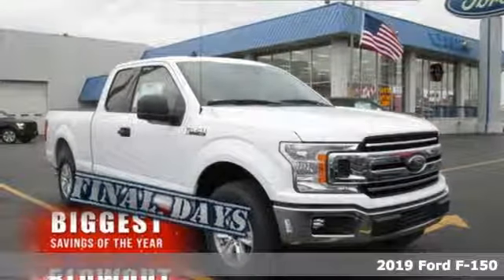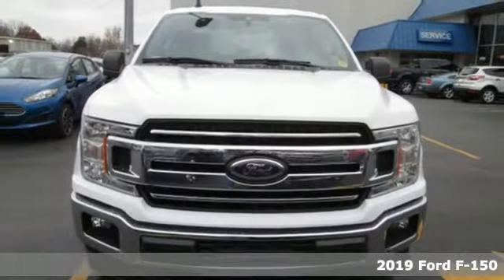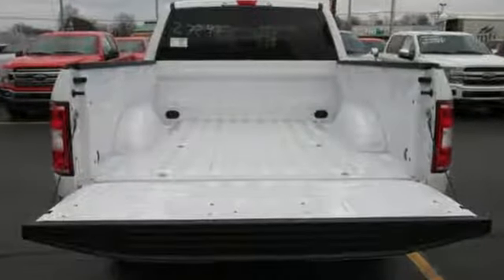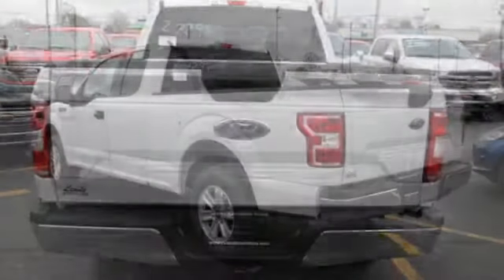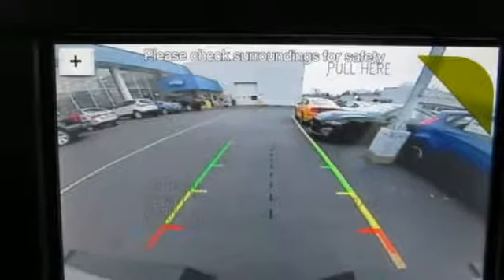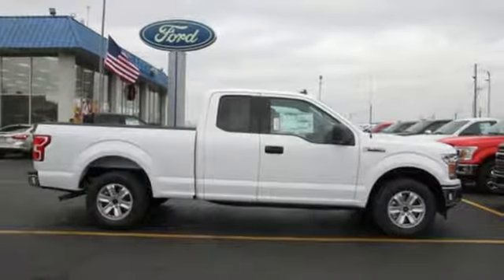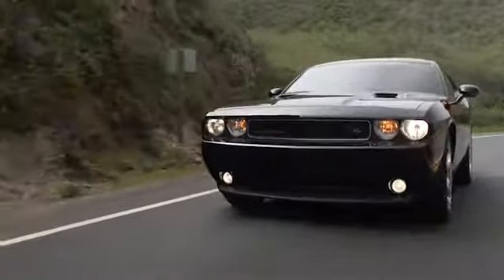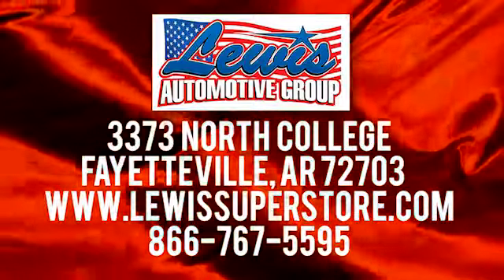2019 Ford F-150 Springdale Fayetteville, AR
Year: 2019
Make: Ford
Model: F-150
Trim: XLT
Engine: 6 Cyl. 3.3 L
Transmission: Automatic
Color: OXFORD WHITE
Interior: PREM CLOTH 40/20/40 MEDIUM EARTH GRAY
Stock #: KKC27297
VIN: 1FTEX1CB4KKC27297
BACK-UP CAMERA, BLUETOOTH, MP3 Player, KEYLESS ENTRY, 25 MPG Highway, ALLOY WHEELS. The 2019 Ford F-150 is the meaning of tough redefined. Doing something the right way often results in multiple benefits. Case in point: going from steel to high-strength, military-grade, aluminum alloys in the F-150 cab and bed. Hardening aluminum alloy through heat-treating produces greater strength. Working with aluminum alloy also allows engineers to increase gauge where needed to achieve extra strength without increasing weight. Shifting into four-wheel drive is as easy as turning a dial with the electronic shift-on-the-fly system, which lets you choose two 4-wheel-drive modes as well as 2-wheel drive. There are six engine choices, naturally aspirated and turbocharged, including the new 3.0L Power Stroke V6 Turbo Diesel and the awesome high-output 3.5L EcoBoost. All engines feature auto start-stop technology and five of the six engines feature 10-speed automatic transmission. The F-150 can be equipped to smooth out the toughest of workdays and make every job as productive as possible. Choose from the many features available, including Pro Trailer Backup Assist, integrated tailgate step and remote tailgate release, as well as deployable box side steps. The F-150 can tow more than ever before provides lots of places to store the assortment of things you carry inside the cab. Youa€TMll also find plenty of space to stow items in the door-trim panel bins and under-seat rear storage area. The F-150 offers a range of convenient features to staying connected on the road, including an 8-inch LCD productivity screen, SYNC Connect, FordPass app access, remote tailgate release, 360-degree camera with split-view display, blind spot information system with cross-traffic alert and trailer coverage, pre-lane collision assist, lane keeping system and adaptive cruise control with stop-and-go.

Address:
3373 North College